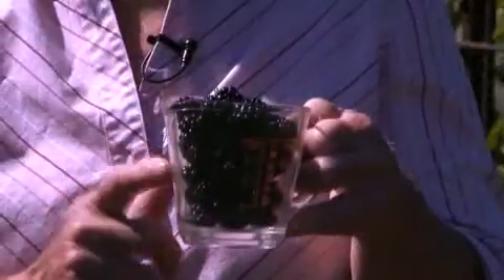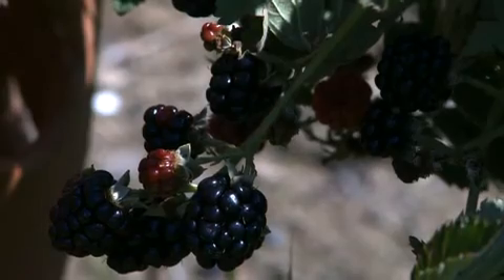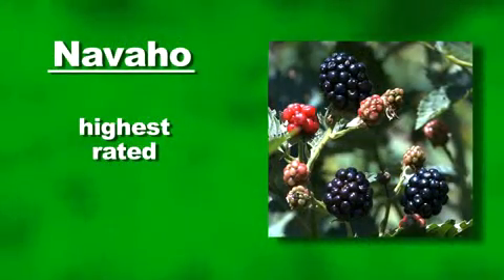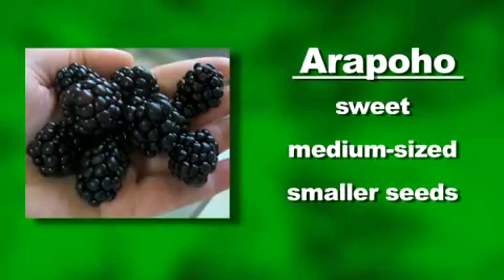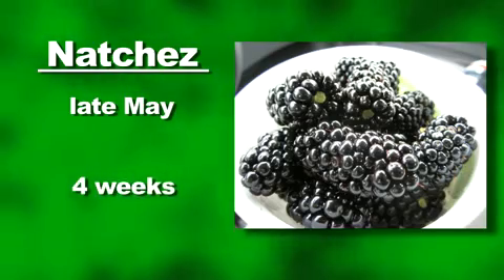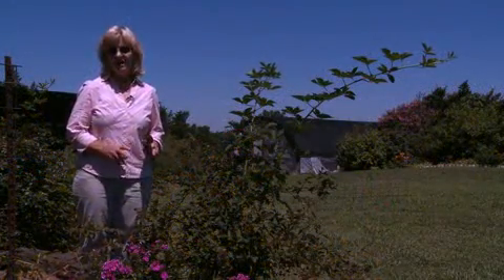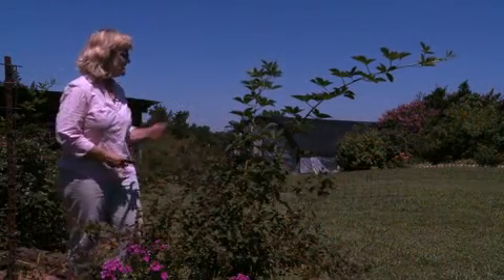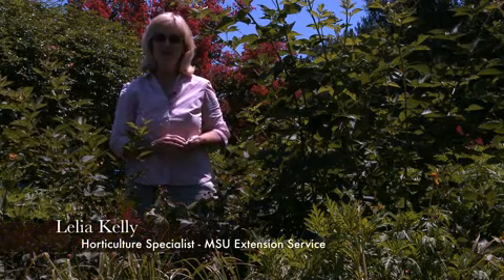Blackberries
Dr. Lelia Kelly: Horticulture Specialist - Mississippi State University Extension Service